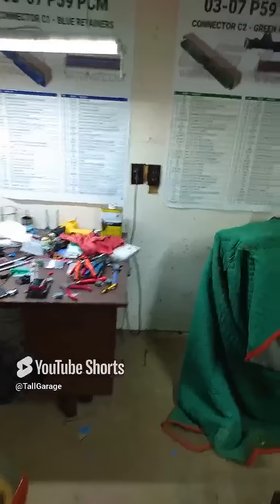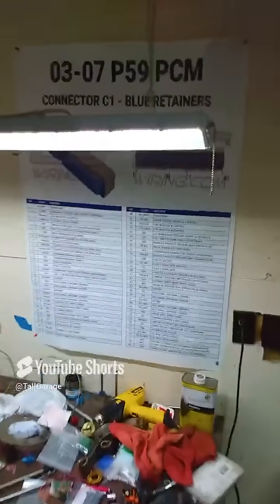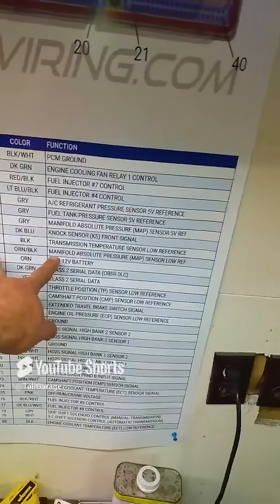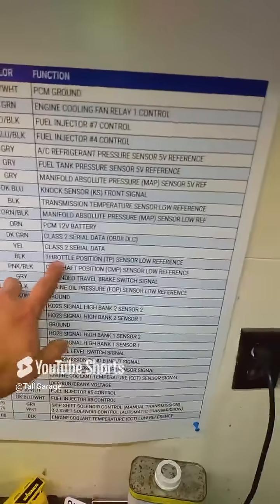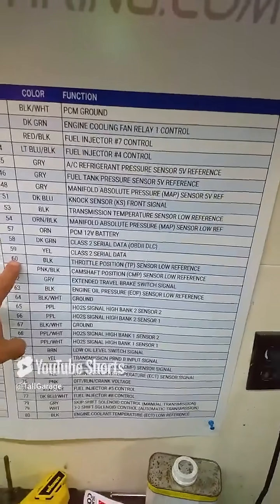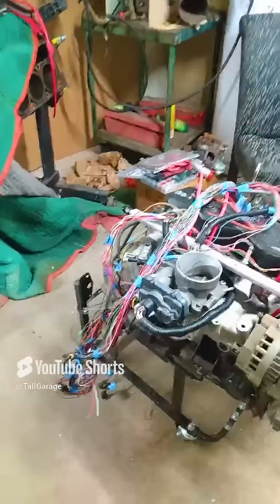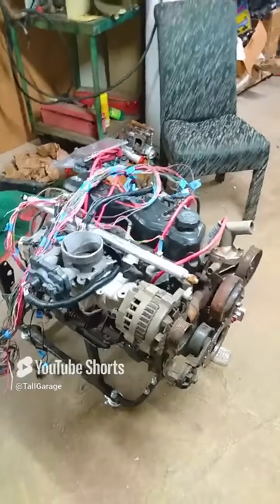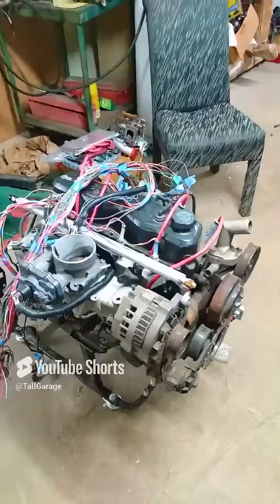How To Flex Fuel Your LS Swap !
My First Hand Experience Trimming Down A LS Harness For EFI Conversions and Adding Flex Fuel  @vistaprint

Video made possible thanks to the following people @sendcutsend    @ievilenergy  @My Wonderful Viewers

Thanks For supporting Viewers!